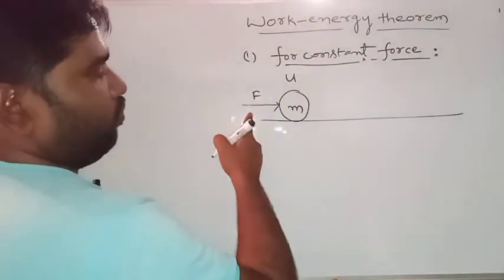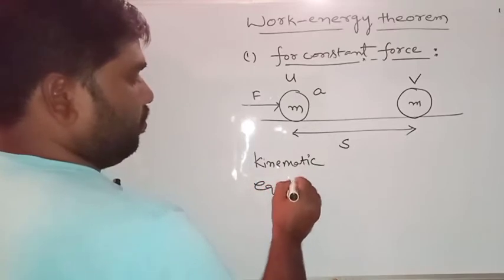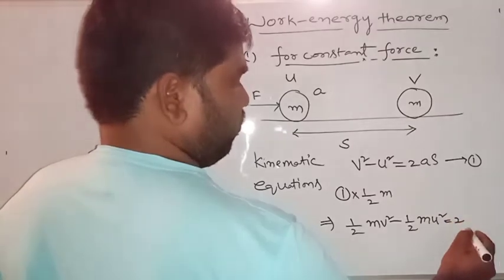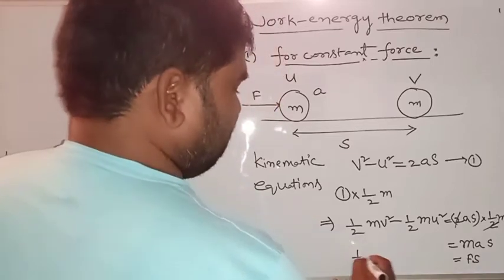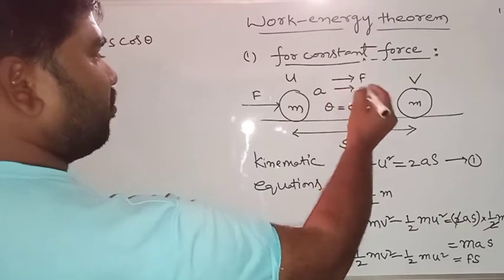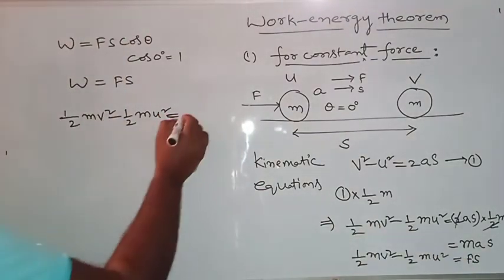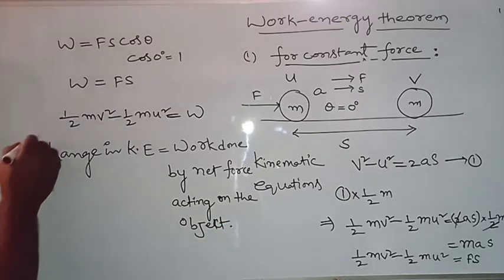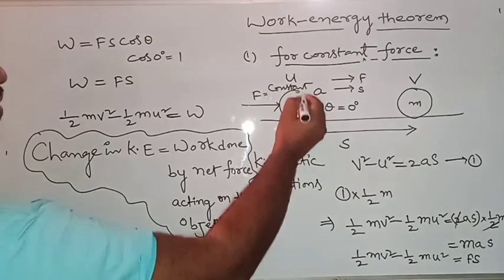Work energy theorem for a constant force